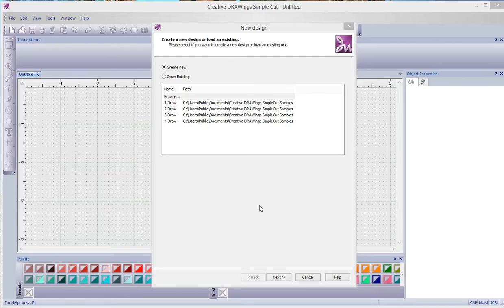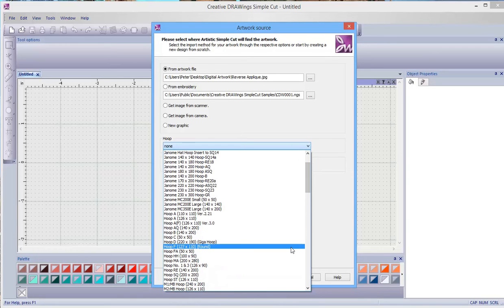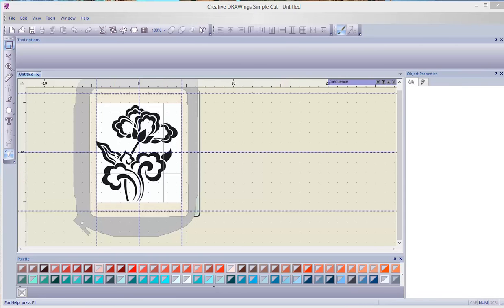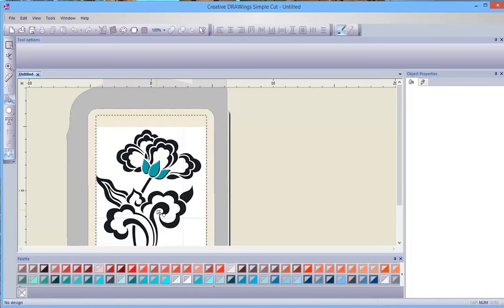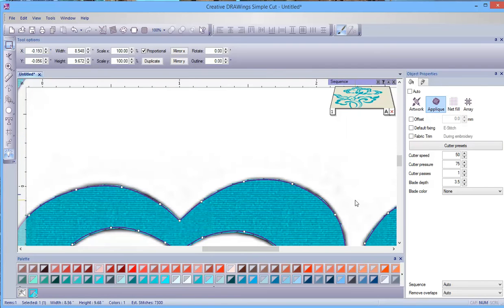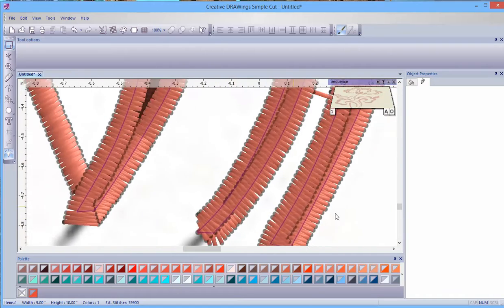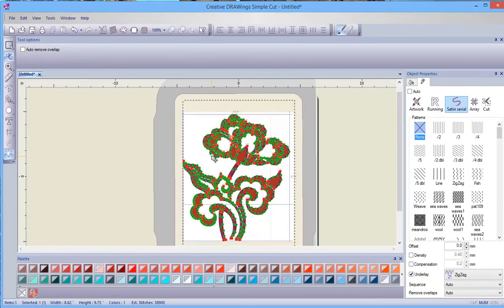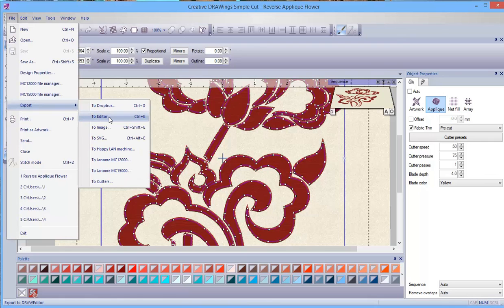Reverse Applique with Artistic Edge Cutter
Create your own Reverse Applique design using the Simple Cut Software and your embroidery machine